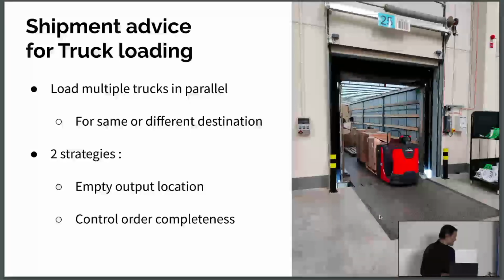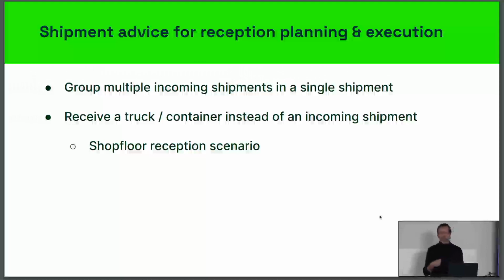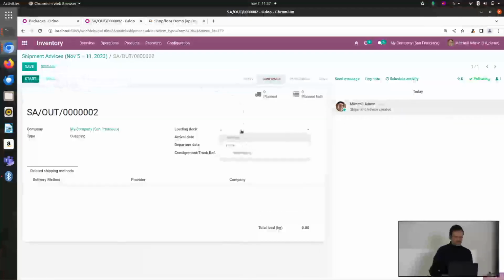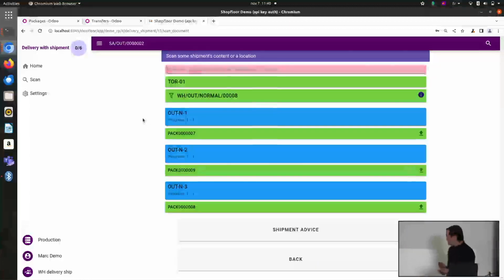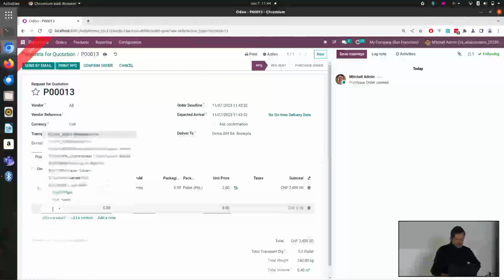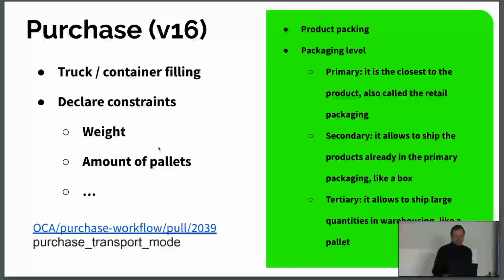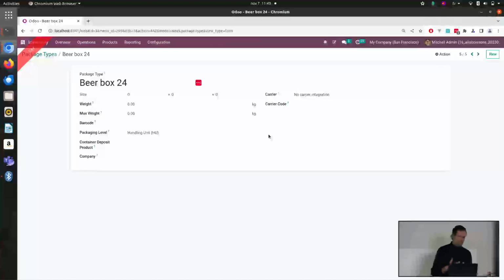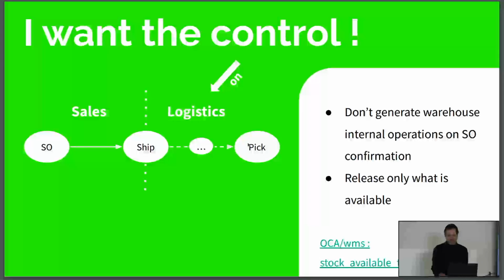OCA Days 2023 - Jacques-Etienne Baudoux - Managing Shipments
How we build an awesome logistics solution for wholesalers and retailers - part 3.

Plan the incoming and outgoing trucks. Load the deliveries in the trucks. Generate & print transport documents.
Unload incoming trucks. Process reception with shopfloor.
Purchase respecting truck / container constraints and optimize capacity.

Discover the shipment advice, the truck loading in Odoo & shopfloor, receive goods in shopfloor.